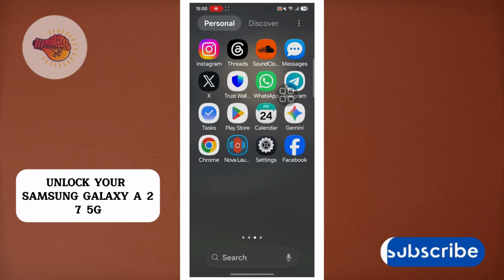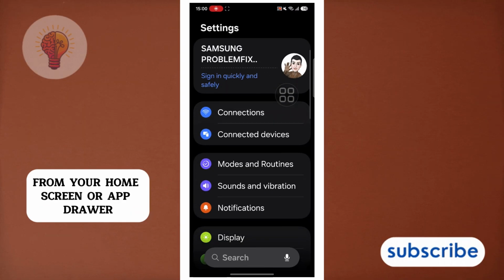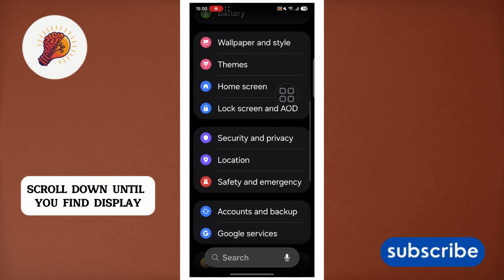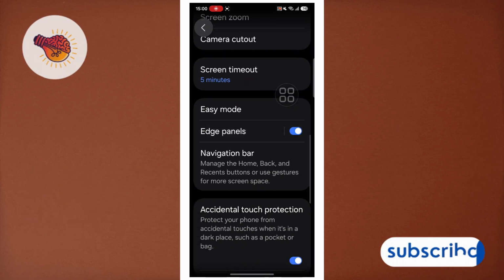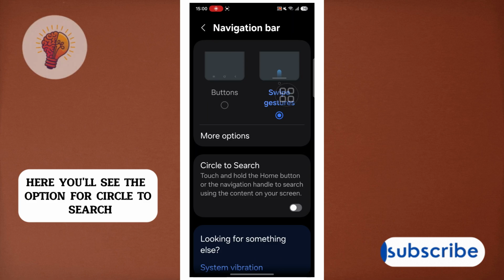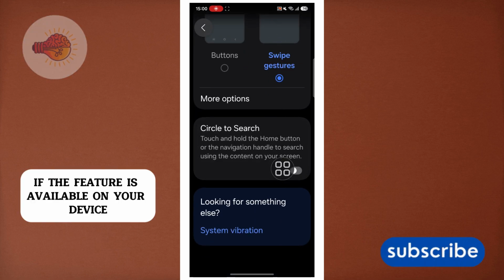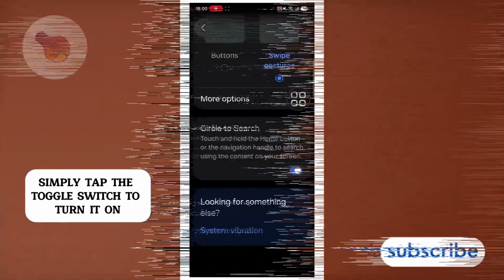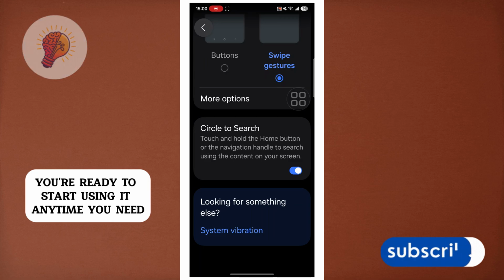Samsung A27 5G: How to Use Circle to Search | Beginners Guide?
Learn how to use Circle to Search on the Samsung Galaxy A27 5G with this easy step-by-step tutorial. In this video, you'll learn how to enable the feature, activate it using navigation buttons or gestures, and search text, images, products, landmarks, and more without leaving your current app. This quick guide is perfect for beginners who want to make the most of Samsung's smart search feature.

⏱️ Timestamps:

00:20 Open Display Settings
00:35 Go to Navigation Bar
00:40 Turn On Circle to Search
00:53 How to Use Circle to Search
02:05 Thanks for Watching